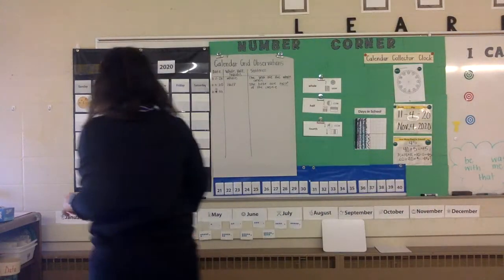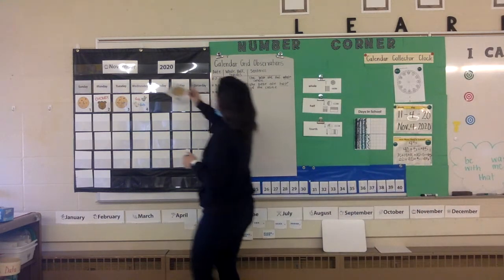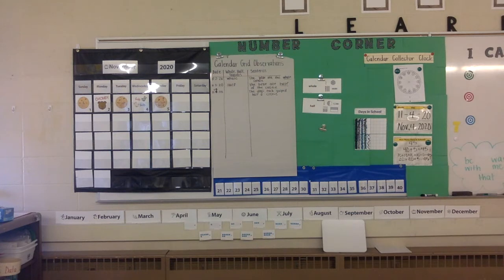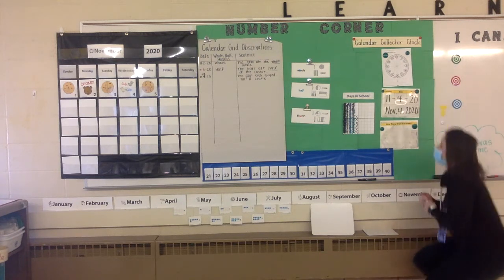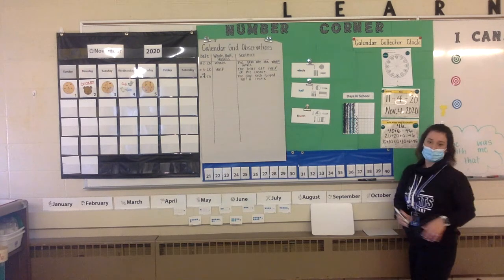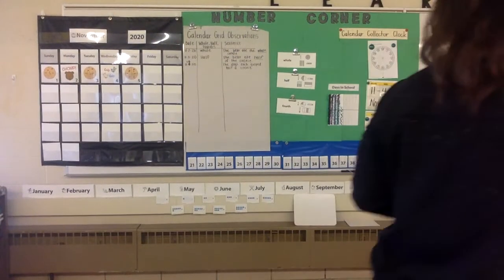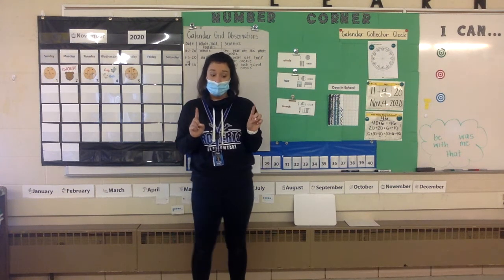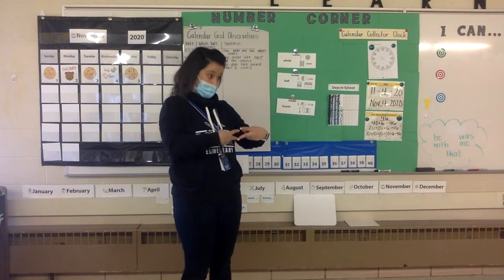Number Corner 11-5-20